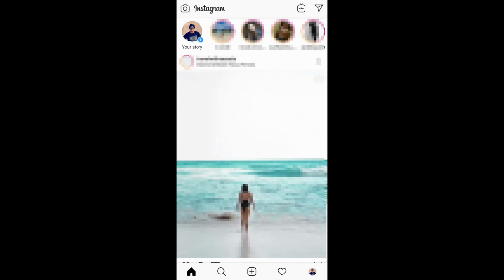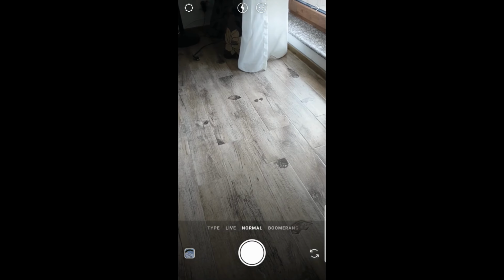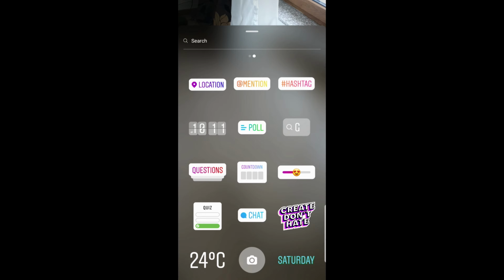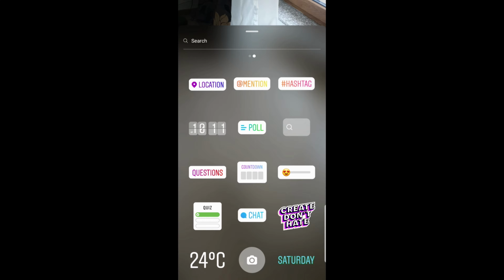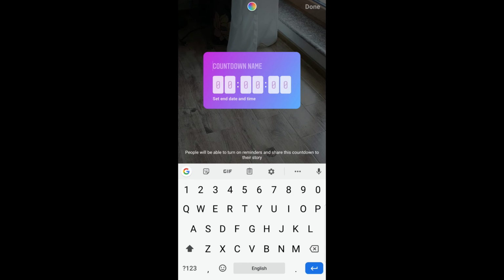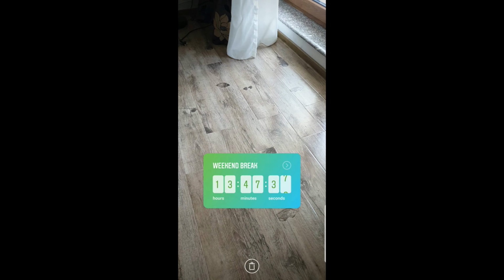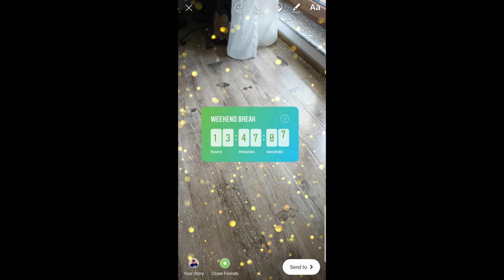How to do a countdown on Instagram